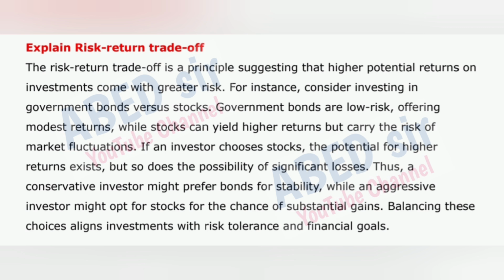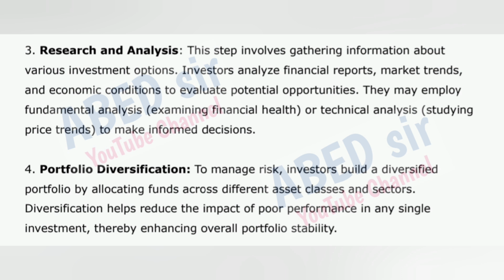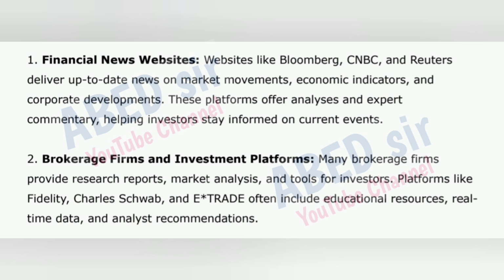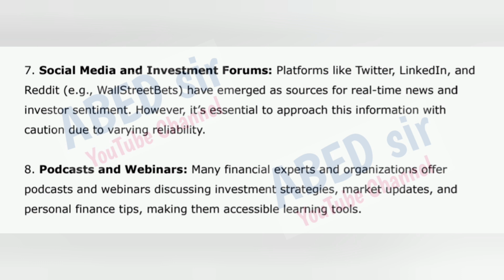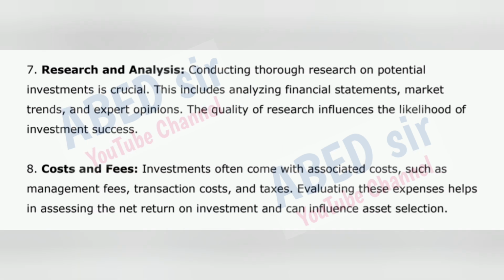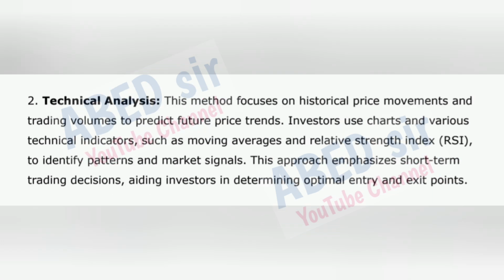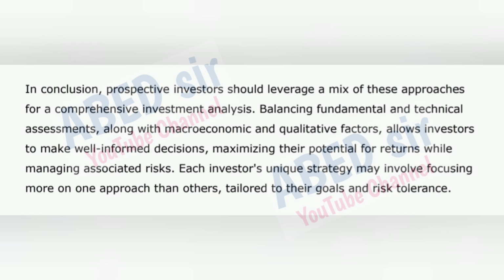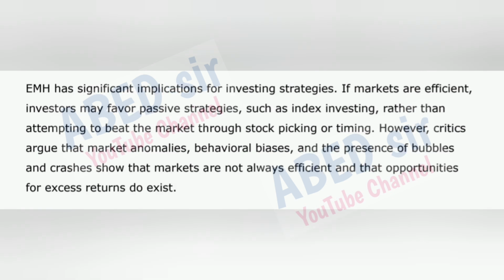Investment Analysis & Portfolio Unit I Short Long Answers MBA III Semester 3rd Sem Quick Revision OU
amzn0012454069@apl